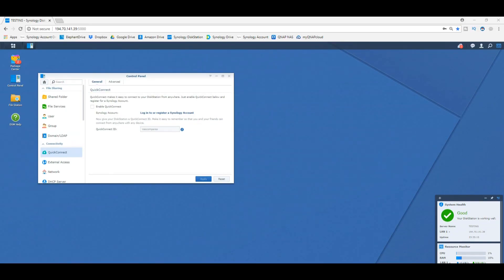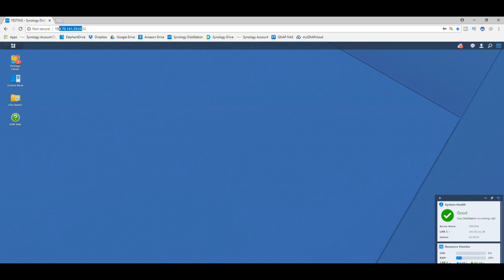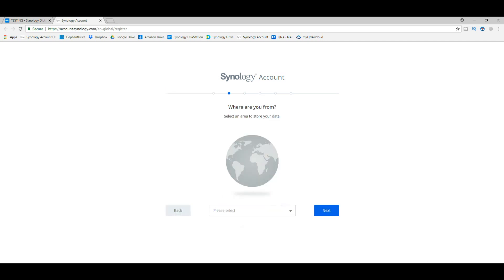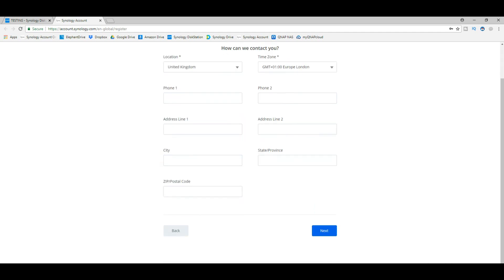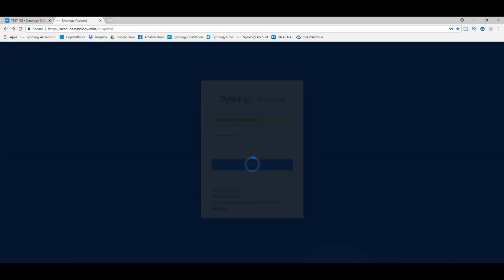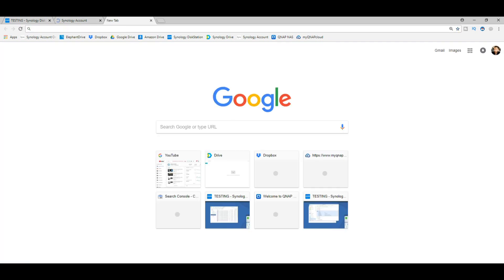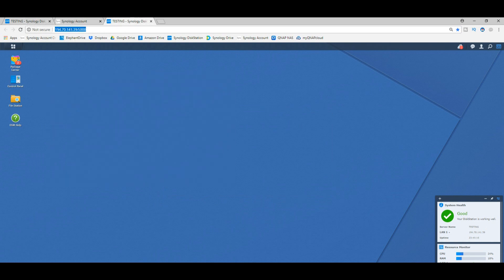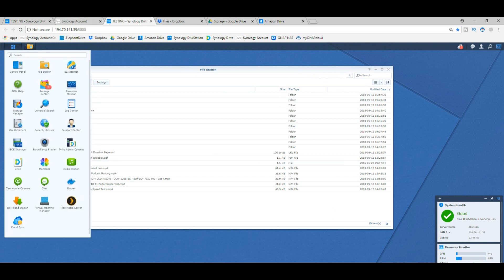How to Access a Synology NAS over the Internet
If you are considering buying a new Synology NAS in 2018, chances are that you are looking to buy the newest models. This is completely understandable, a network attached storage device is a solid, long-term investment for you or your business and the last thing you want to do is purchase your new NAS server, only to find out a newer, shinier and more powerful version is right around the corner. Often the main reasons people buy the latest NAS is because:

Latest CPU and firmware revision is used, to ensure high power and efficiency
Future proofing, ensuring that in the event of upgrade/replacement, parts are available
Software support to the highest degree and most recent version
Compatibility with other recent hardware that has been released after the older model
Newer NAS devices are often designed to be more energy efficient, as this is a growing trend and a popular specification to design towards
There are all valid concerns, however, it is worth knowing that contrary to what many think, it is often the case that older Synology NAS are actually better. There are numerous reasons for this:

Several older Synology NAS such as the 2016 released DS916+ use CPU such as Intel Pentiums, that, though less power efficient, are much better suited to traditional applications that people use on custom NAS build
In most cases, the Synology DiskStation Manager (DSM 6.2) is exactly the same on the entire NAS range and updates are very regular
The hardware and software architecture on all Synology NAS runs on a Linux backend and therefore in order for the hardware on one NAS to support particular peripherals or media, it means that it will be supported on all others
The power consumption between even a 2-Bay and 8-Bay NAS is relatively small and unless you are using a NAS flat out (constant read/write actions), the power consumption will lessen greatly in standby mode, regardless of which NAS you use. Likewise, the power consumption between a new 4-Bay and an old 4-Bay is tiny.